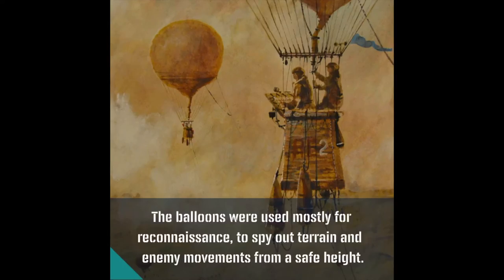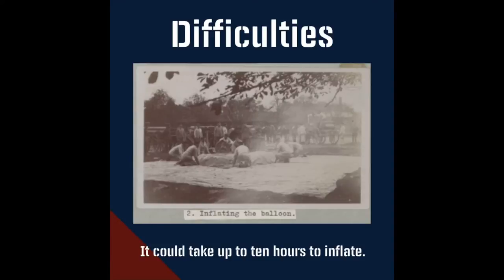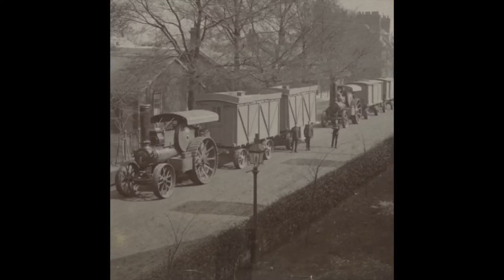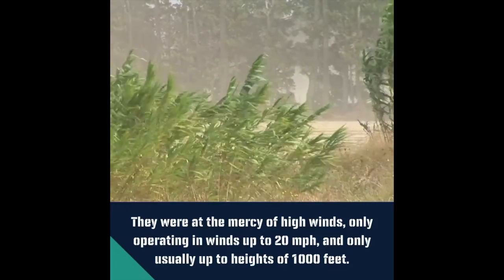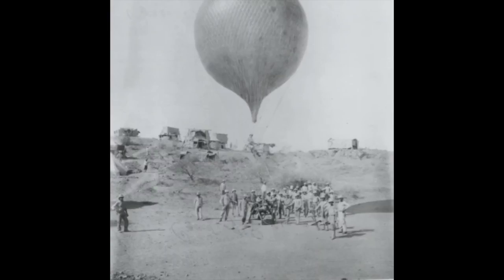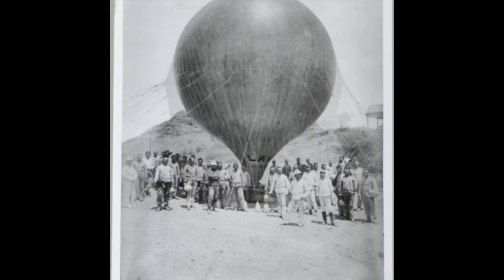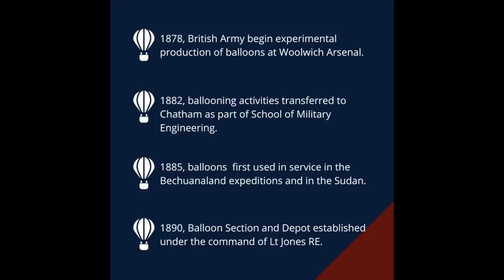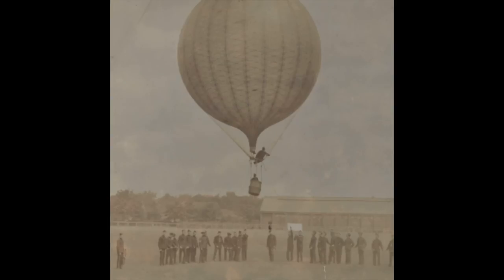Balloons in Use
This week's video looks at the early development of balloons and their uses ... as well as some of their difficulties! 🎈💨